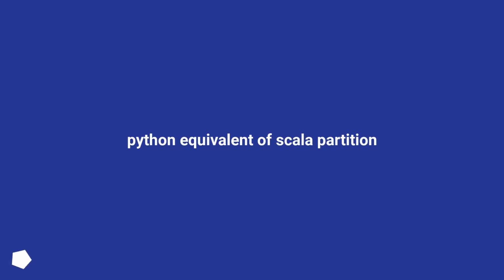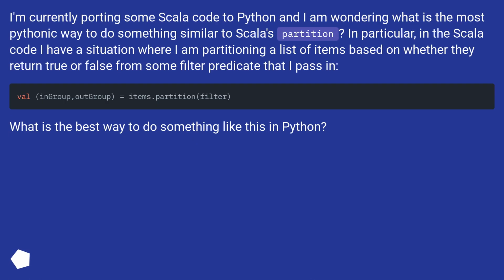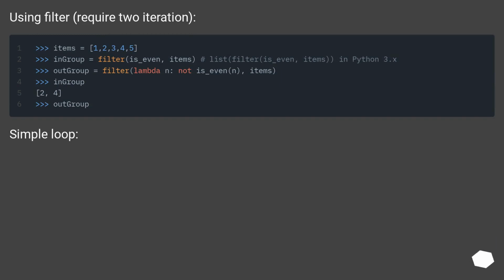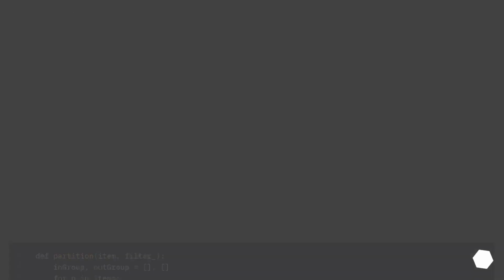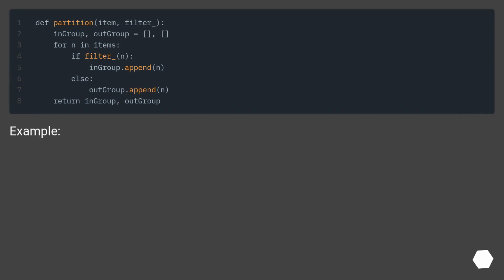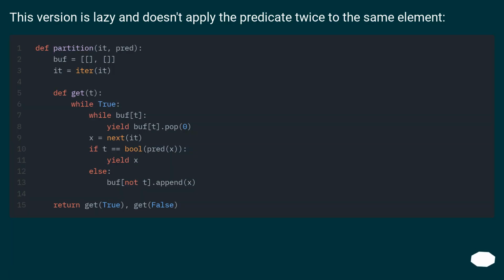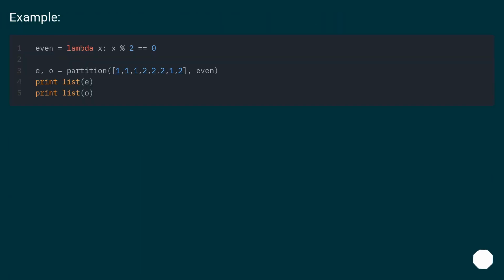python equivalent of scala partition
Chapters
00:00 Question
00:38 Accepted answer (Score 4)
01:17 Answer 2 (Score 2)
01:47 Answer 3 (Score 2)
02:06 Answer 4 (Score 1)
02:48 Thank you